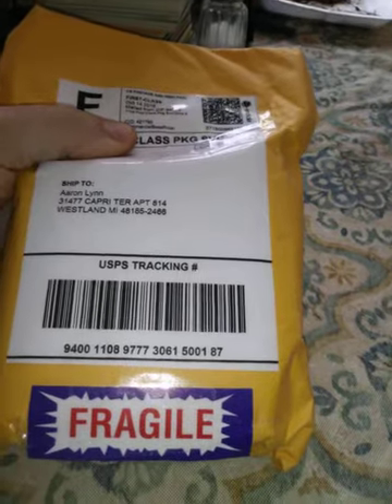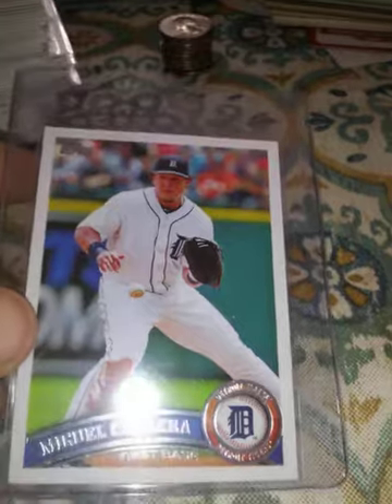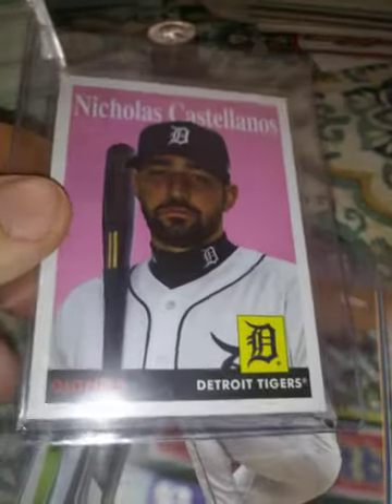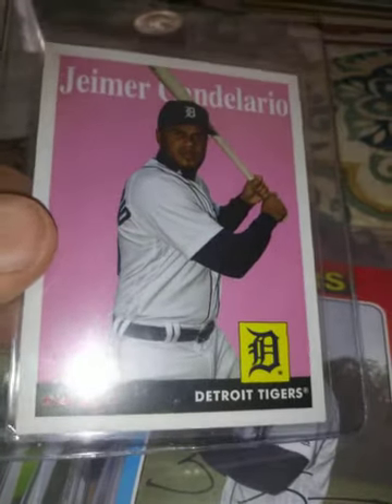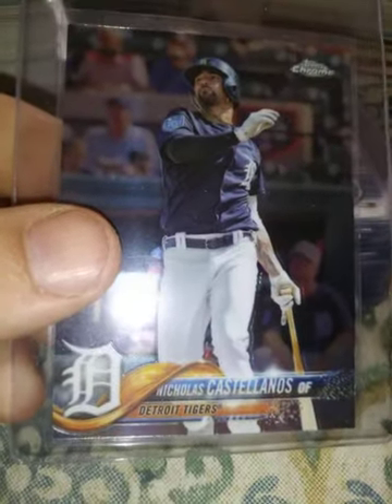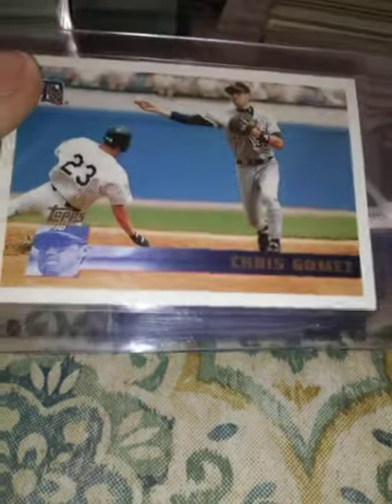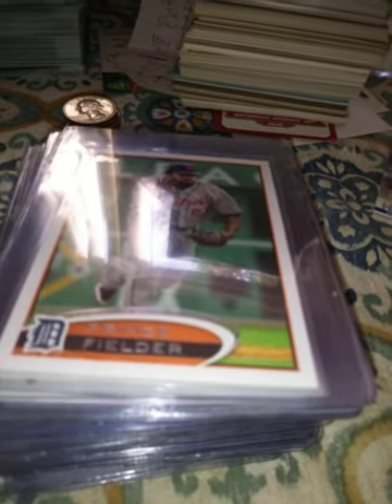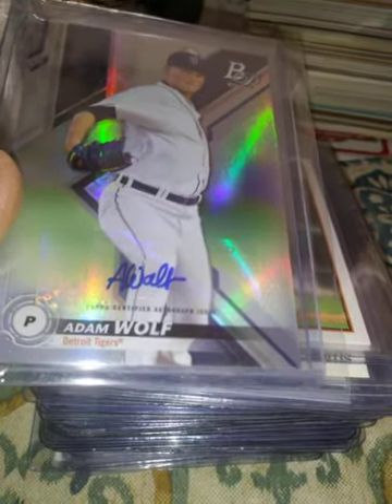AWESOME MAILDAY FROM JOESTER S CARDS A COINS! IF YOUR NOT SUBBED TO THIS GUY YOU SHOULD BE!😎👍😃